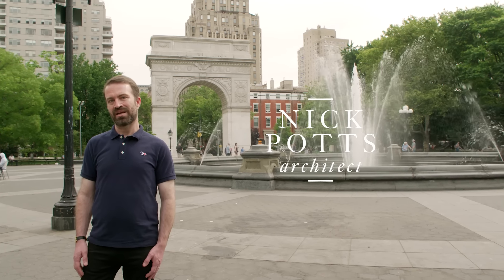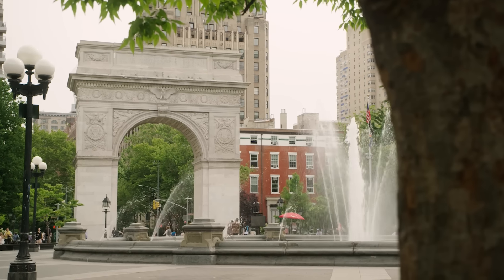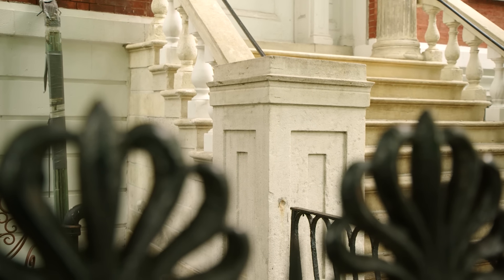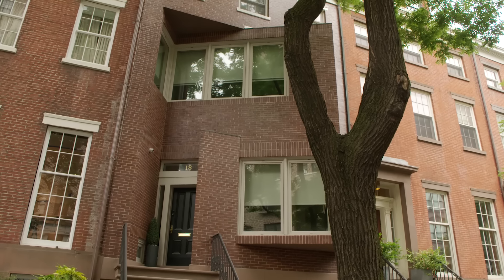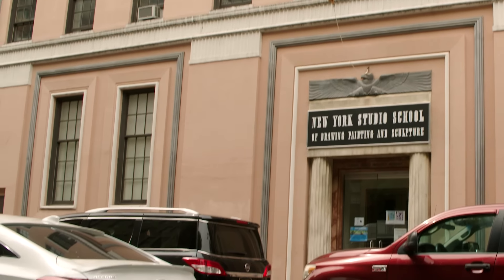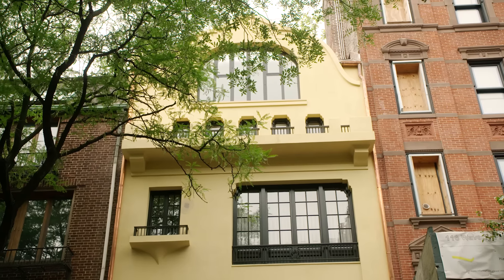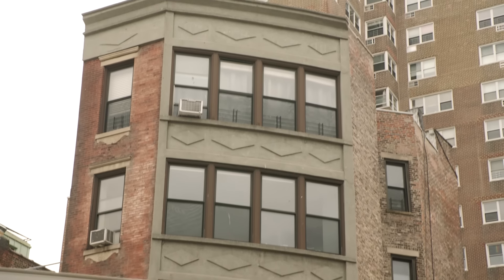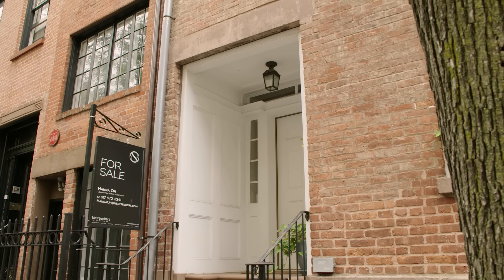Architect Explores New York City's Greenwich Village | Walking Tour | Architectural Digest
Today Architectural Digest takes you to New York City for an insightful walking tour of Greenwich Village with architect Nicholas Potts. From jazz clubs and coffee shops to the dramatic arch at Washington Square Park and the landmark buildings on Waverly Place, "The Village" continues to exist at the nexus of New York's past, present, and future. Come along with Nick as he explores the architectural details hidden in plain sight.

Director: Hiatt Woods, Lisa Romagnoli
Director of Photography: Eric Brouse
Editor(s): Tristen Rogers
Talent: Nick Potts
Line Producer: Joseph Buscemi
Producer: Vara Reese, Skylar Economy
Associate Producer: Brandon Fuhr
Production Manager: Melissa Heber
Production Coordinator: Fernando Davila
Audio: Sean Paulson
Production Assistant: Carlo Betia
Post Production Supervisor: Nick Ascanio, Alexa Deutsch
Post Production Coordinator: Ian Bryant
Supervising Editor: Doug Larsen
Assistant Editor: Andy Morell
Graphics Supervisor: Ryan Powell